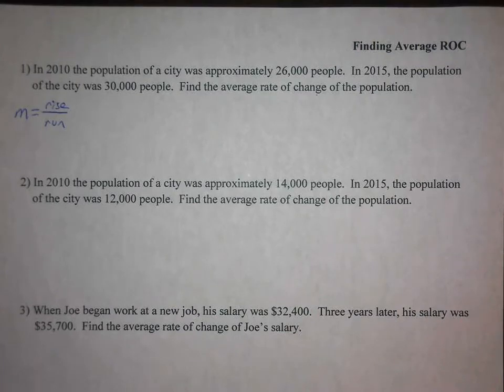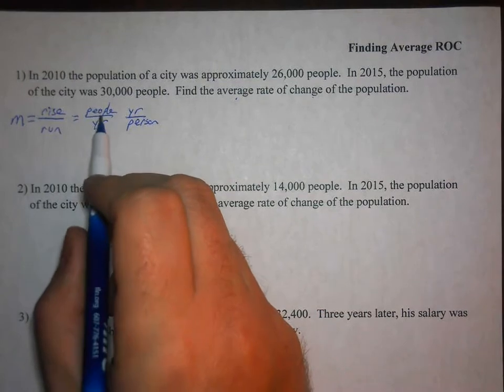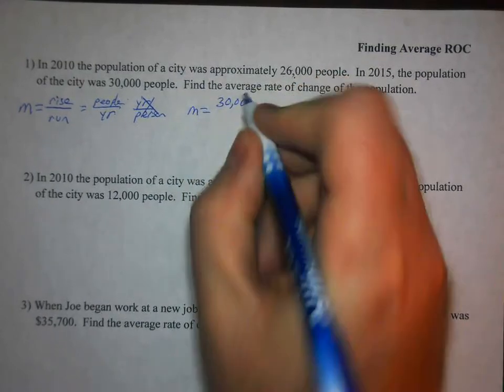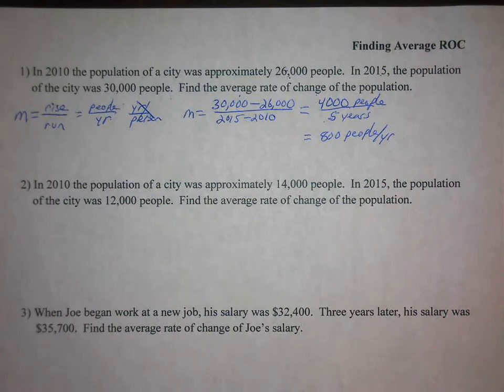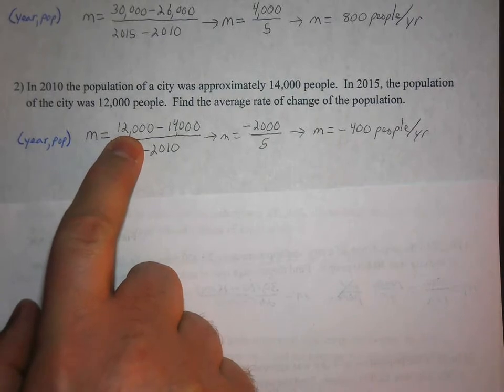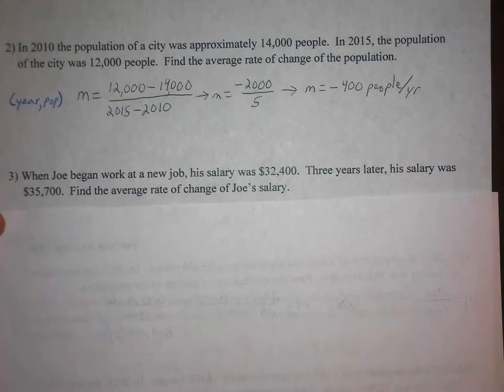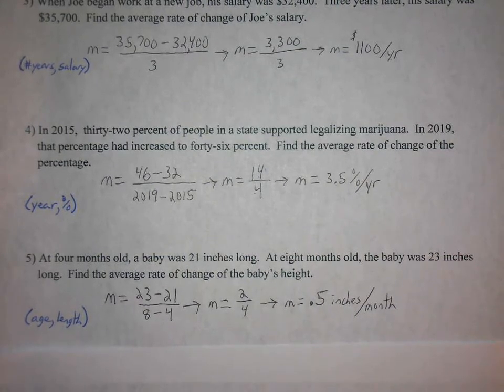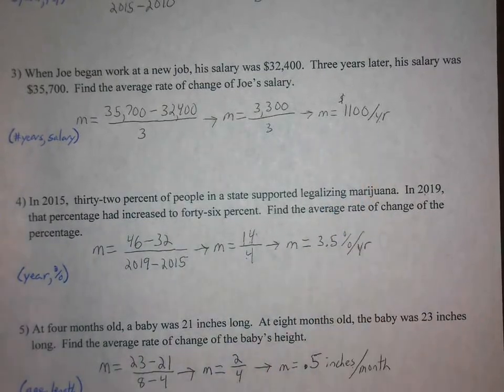Finding Average ROC Word Problem